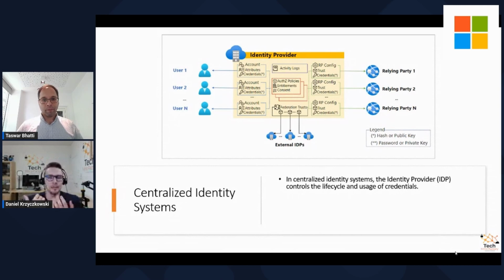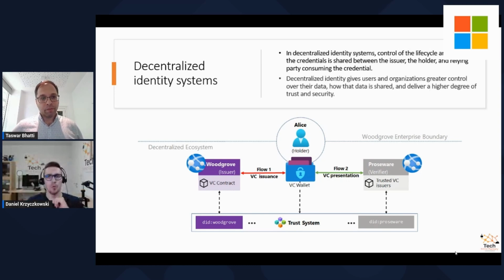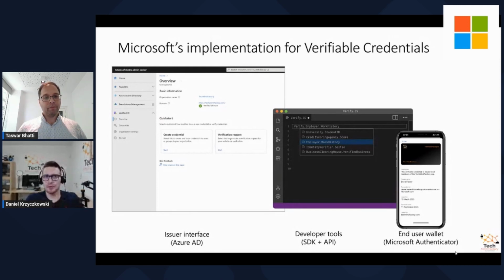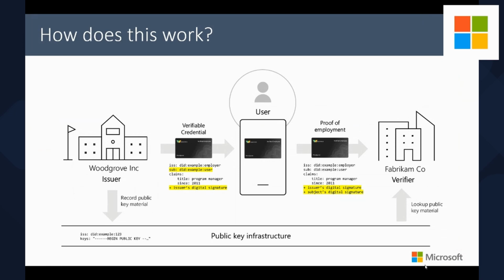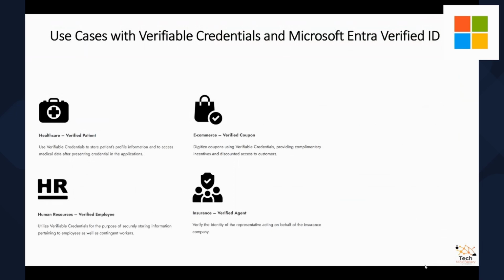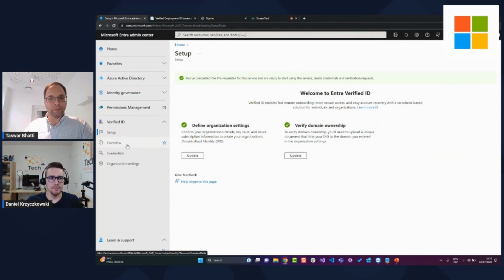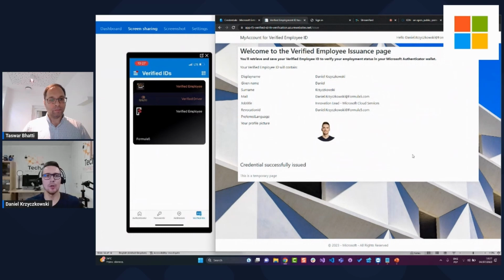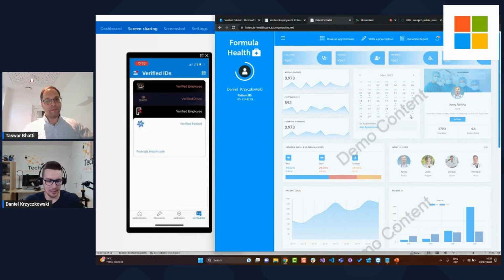MVP TechBytes - Decentralized identity with Microsoft Entra Verified ID with Daniel Krzyczkowski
Get ready to dive into the world of Entra Verified ID with us! 🚀

Take a closer look and have some fun exploring how this amazing feature works. We'll walk you through a step-by-step demo on how to use it with your favorite authenticator app and show you how to customize your ID to make it uniquely yours! 📱💼

🤖 MS Entra Verified ID official documentation to learn more about configuration

0:02 - Introduction
0:14 - Who is Daniel Krzyckowski?
0:51 - Decentralized Identity with Microsoft Entra
2:22 - Centeralized Identity Systems
4:21 - What are Identity Provider, Relying Party etc?
5:49 - Decentralized Identity Systems
9:18 - Simplified Wallet real life scenario
11:42 - Verifiable Credentials & Entra
13:02 - Microsoft implementation of Verifiable Credentials
15:02 - Open Standards
16:09 - How it works?
22:13 - Use cases
28:51 - Demo
41:01 - Q&A